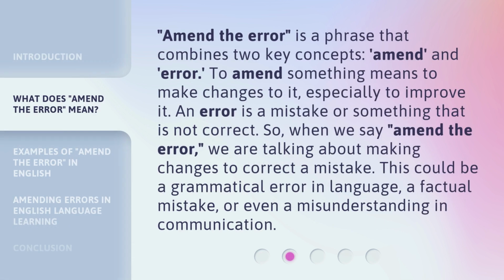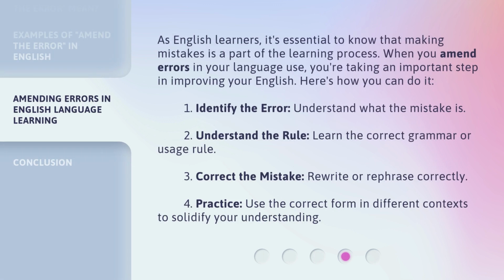Amend the Error: Understanding and Correcting Mistakes in English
00:00 • Introduction - Amend the Error: Understanding and Correcting Mistakes in English
00:35 • What Does "Amend the Error" Mean?
01:08 • Examples of "Amend the Error" in English
01:42 • Amending Errors in English Language Learning